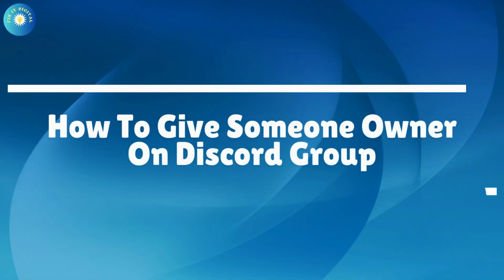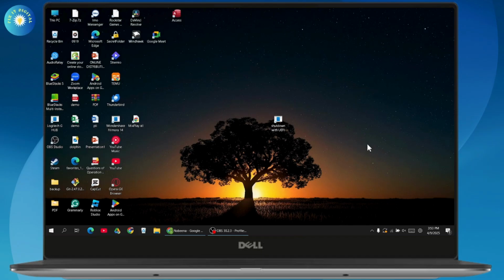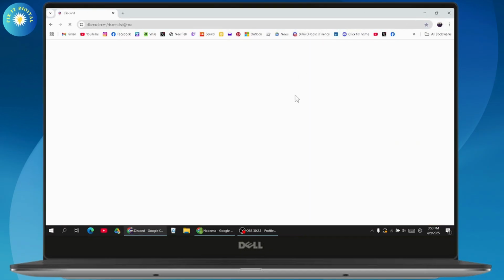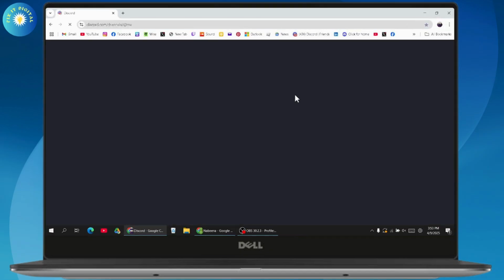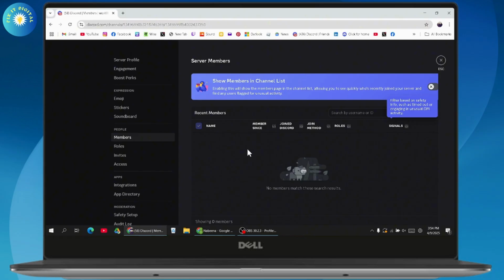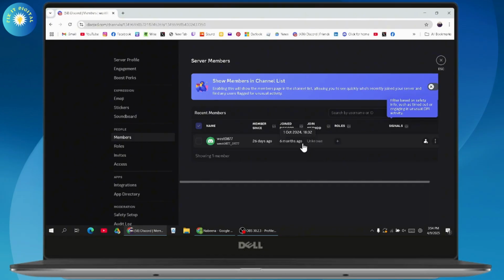FID UPDATED 2025! How To Give Someone Owner On Discord Group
How To Give Someone Owner On Discord Group
How to make someone else leader in Discord group?
How do I make someone an admin in a Discord group?
How do I transfer ownership of a Discord group?
How do I transfer an admin role on Discord?

Want to transfer ownership of your Discord server to someone else? This video shows you step-by-step how to give someone owner access on Discord using your browser. Make sure you're the current owner and have a stable internet connection before starting.

0:00 – Intro
0:03 – Open your preferred browser and go to Discord
0:07 – Log into your Discord account
0:10 – Choose the server you want to transfer ownership from
0:13 – Click the drop-down menu at the top beside the server name
0:16 – Go to “Server Settings”
0:20 – Click on the “Members” tab in the sidebar
0:25 – Find the member you want to give ownership to
0:28 – Click the three dots next to their name
0:32 – Select “Transfer Ownership” from the menu
0:36 – Toggle the acknowledgment confirmation
0:40 – Click “Transfer Ownership” again to confirm
0:45 – Ownership has now been transferred successfully
1:00 – Final tip and outro